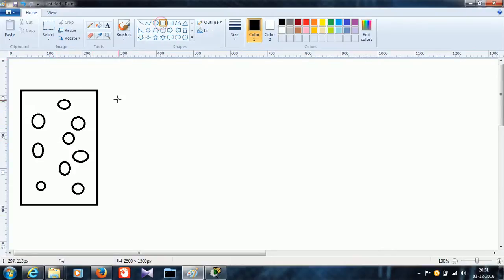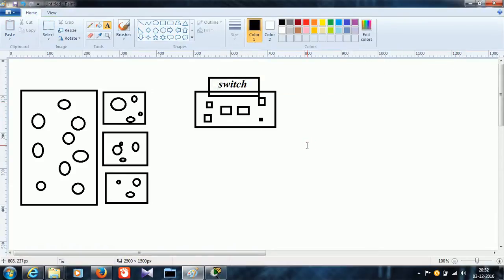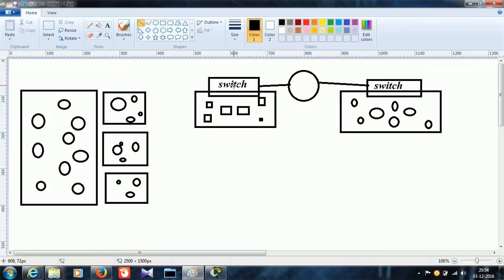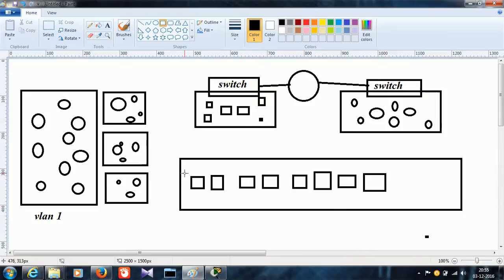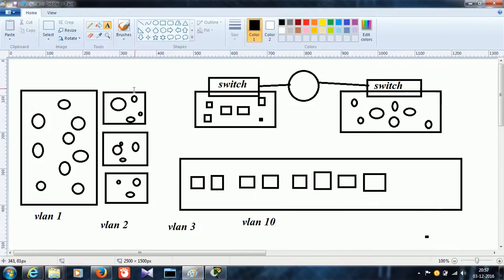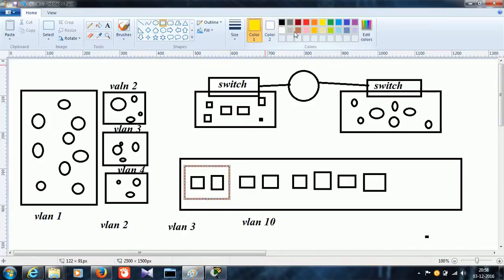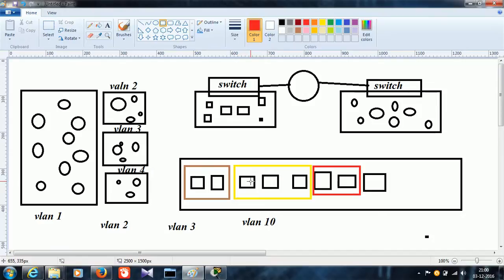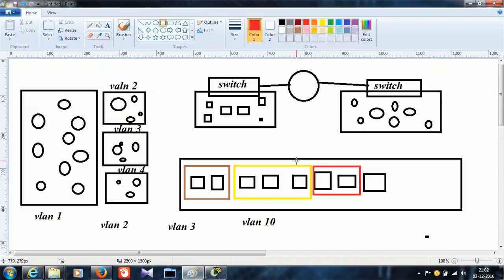Introduction on Switch, Router and VLAN concepts.